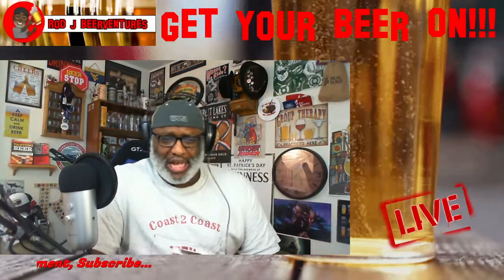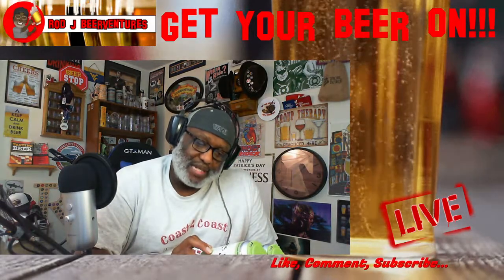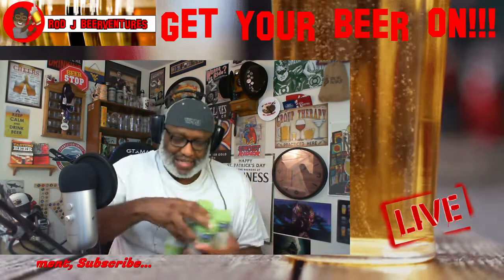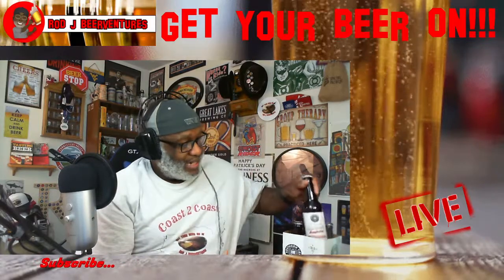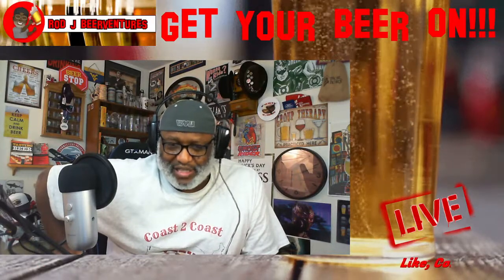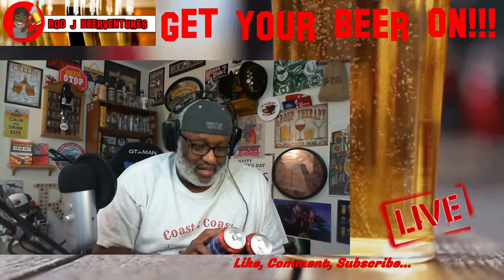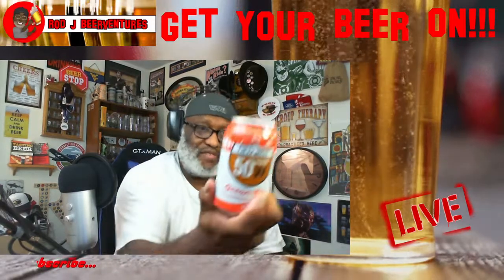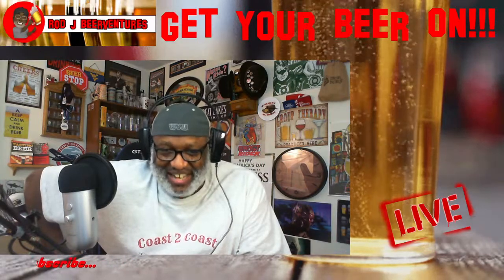Rod J BeerVentures | Live Beer Unboxing - 10/10/20